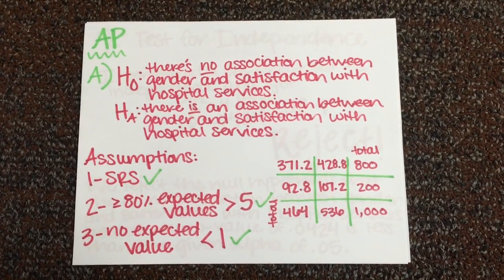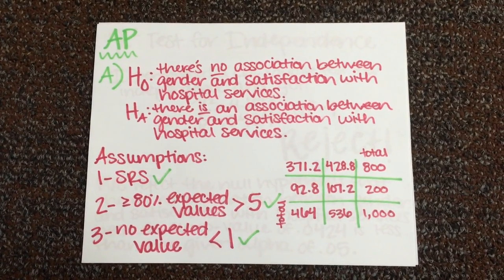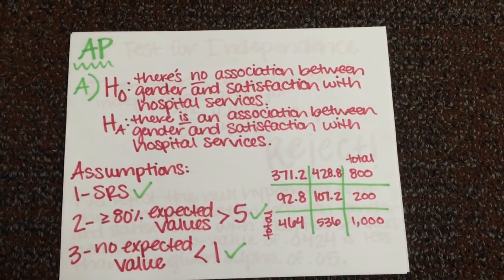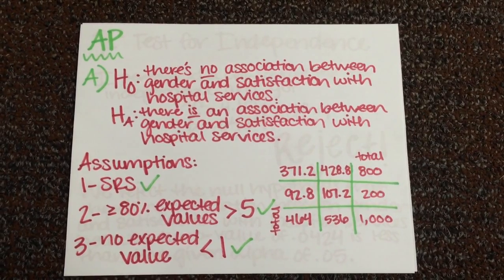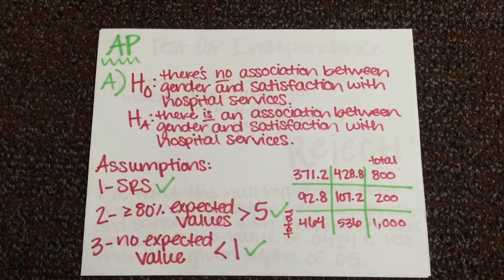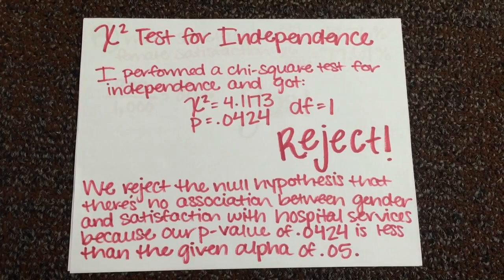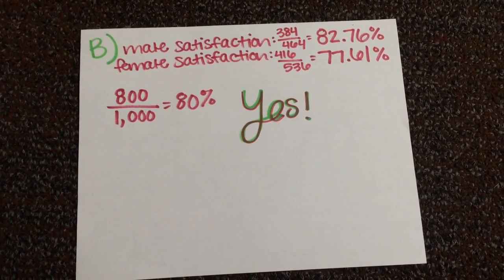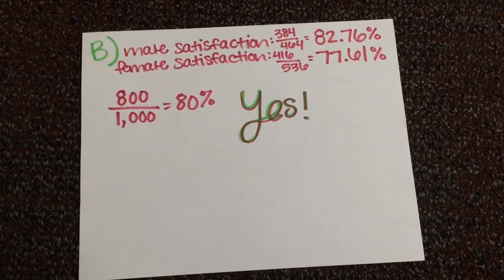Q5: AP- Chi-Square Test for Independence